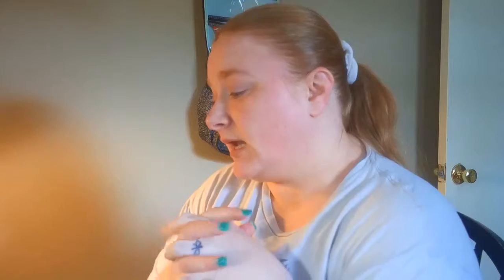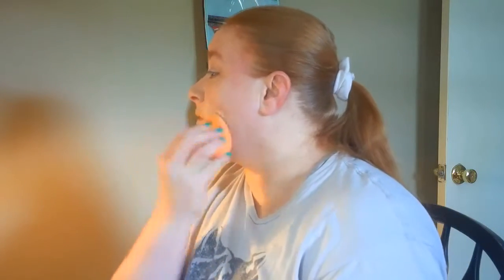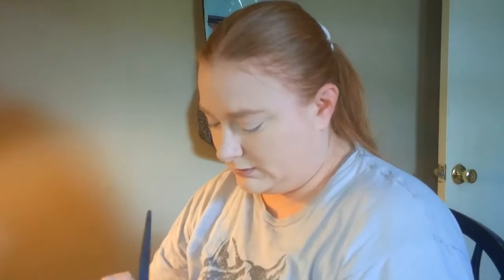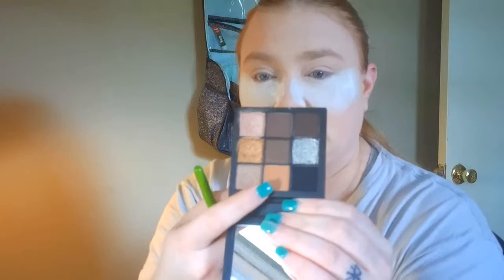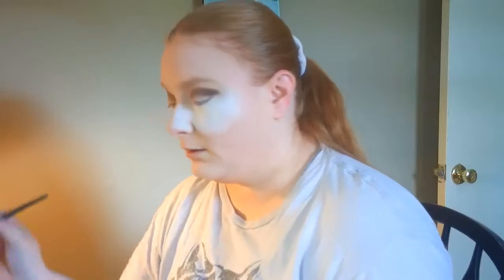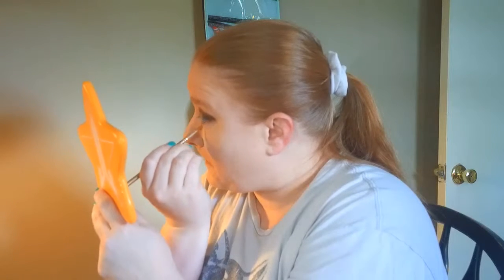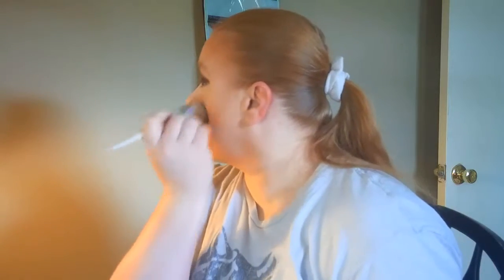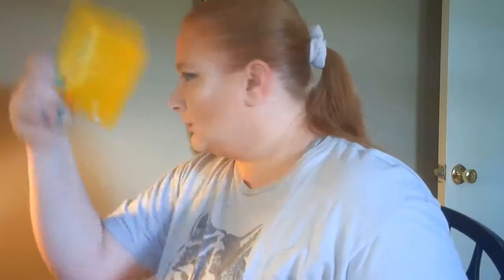Smoky Eyes with Thoughts and Opinions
Hey guys! In today's video, I am discussing my thoughts on my discount makeup items, while I am doing a brown smoky eye look using the Huda Beauty Smoky Obsessions palette. I am also discussing the progress on my project pan items. I am also using my new Kat Von D lipstick again. I am loving it so much!. Let me know what you think of the look and the video!